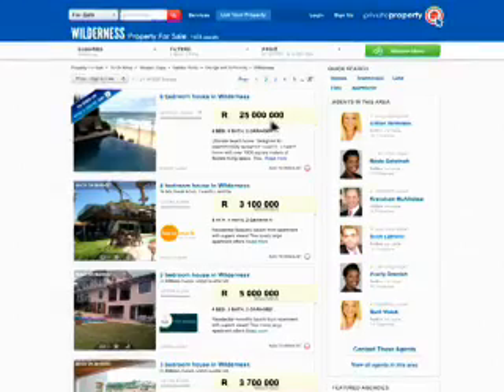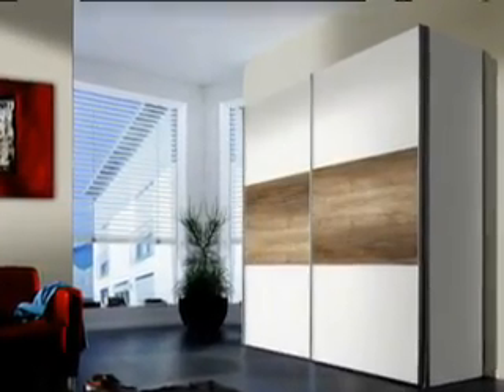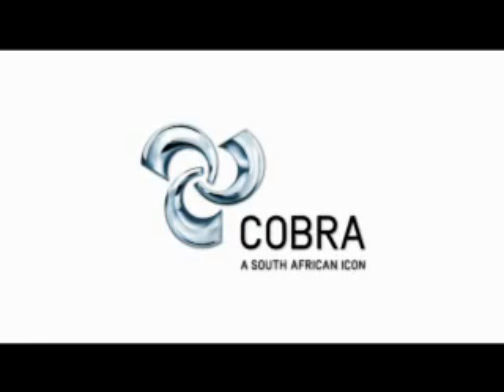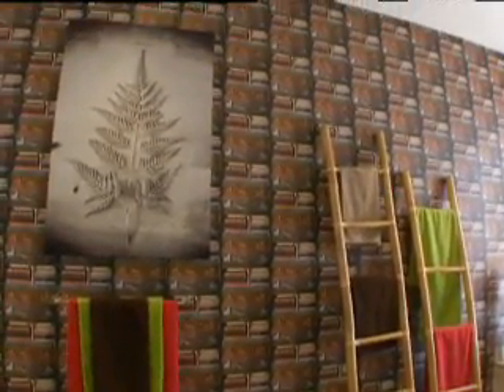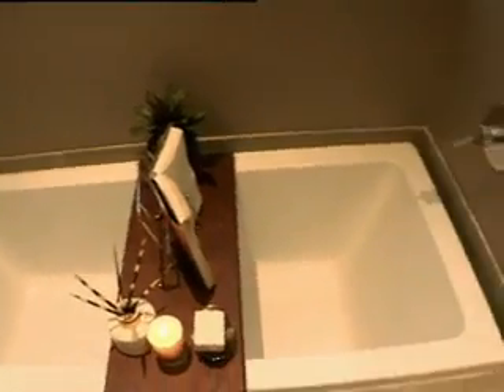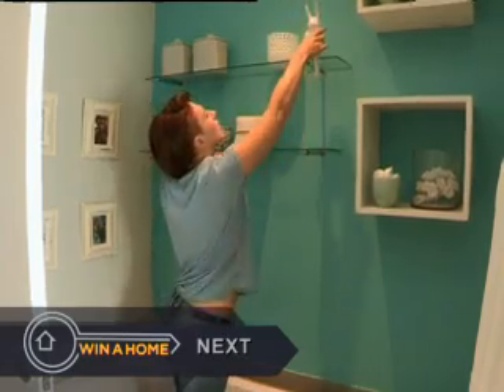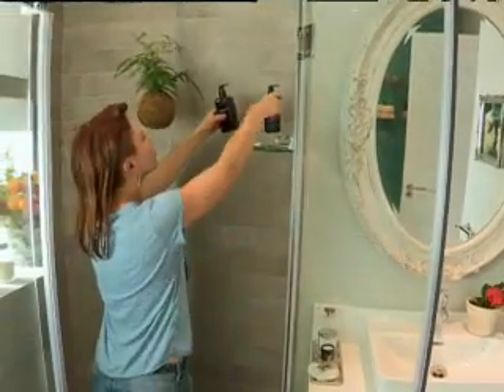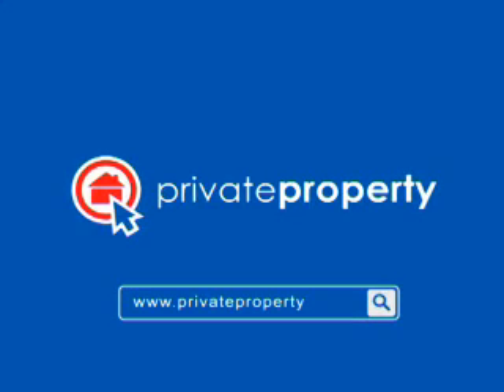Win A Home | Episode 7 | The Bathroom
As construction of the bathroom of our multimillion rand grand-prize apartment in lifestyle estate, Steyn City gets underway, our aspiring designers tackle their respective apartments’ bathrooms in this week’s decor challenge.

We also take the time to tap into some of the best bathrooms South Africa has on offer to determine what aspects sell a property.

To soak up the best bathroom decorating advice, see if our designers’ bathrooms make a splash or go down the drain and for more information on this week’s competition that also puts you in line for our three monumental prizes – a luxury apartment, Mercedes Benz C-Class and R100 000 worth in gold – key into SABC 3 for Win A Home this Thursday at 8 pm on SABC3.